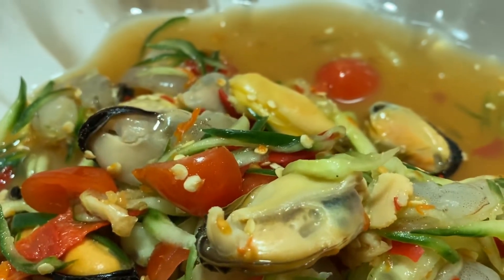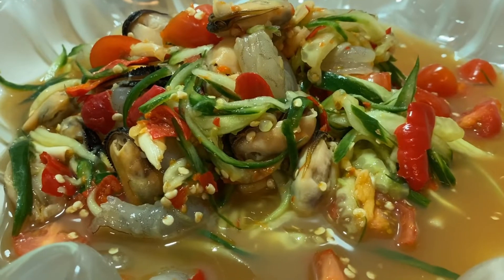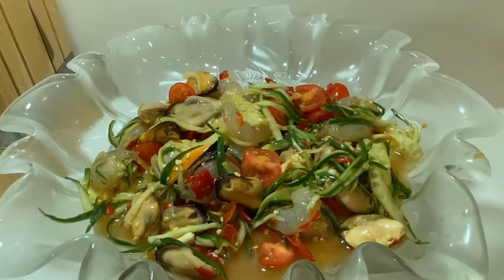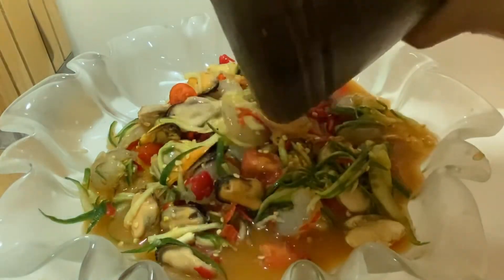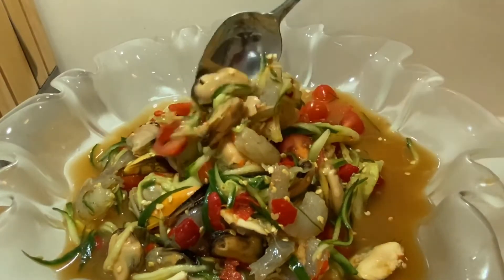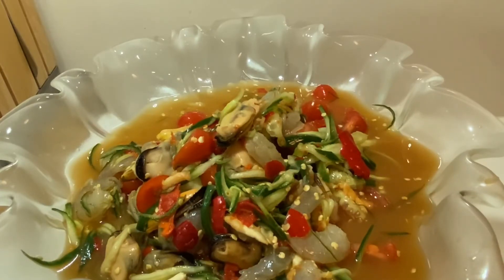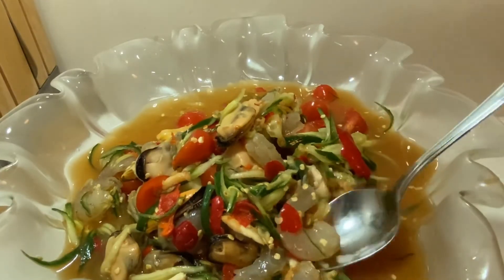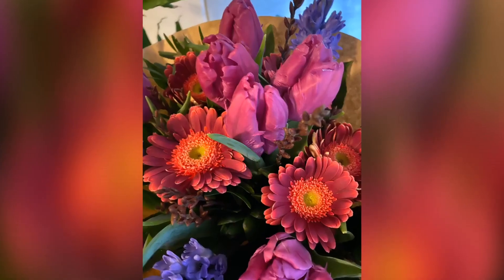ตำแตงทะเล กุ้งสดหอยแมลงภู่ 🦐🐚 แซ่บคักหลาย🤤